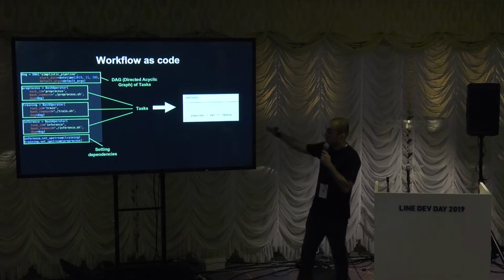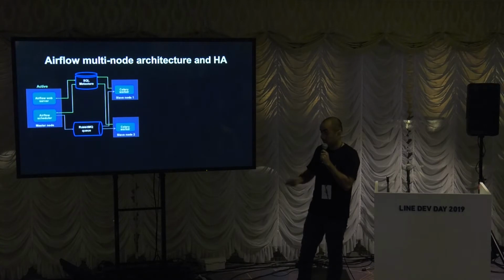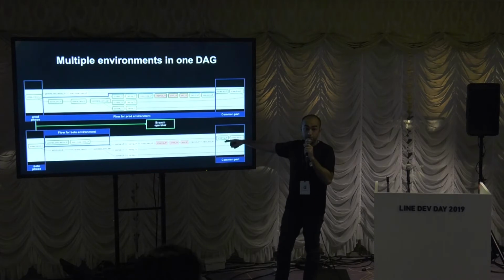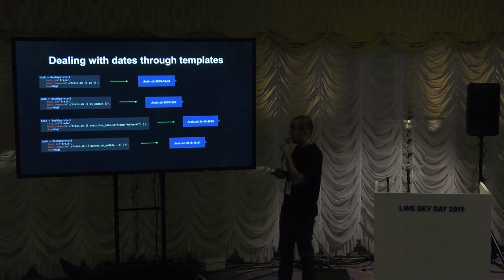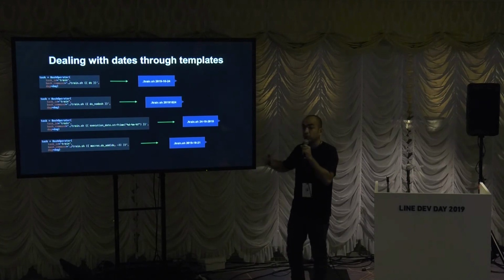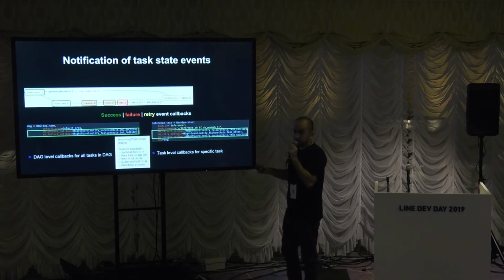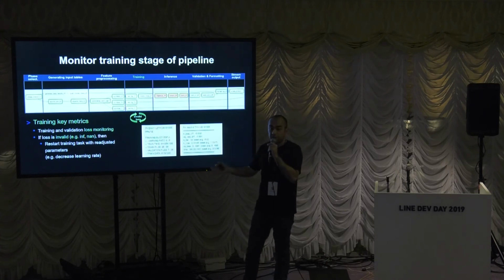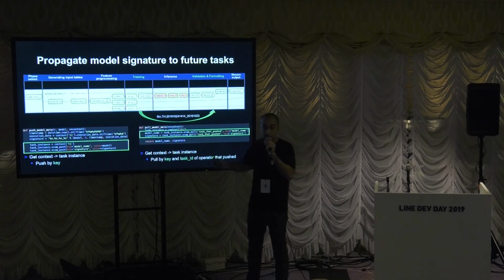Managing ML pipelines with Airflow -English version-